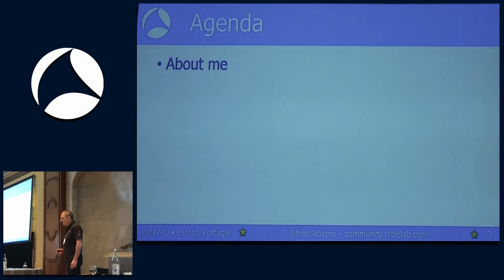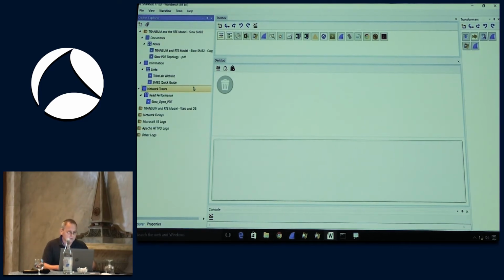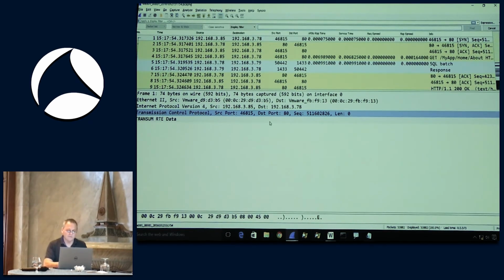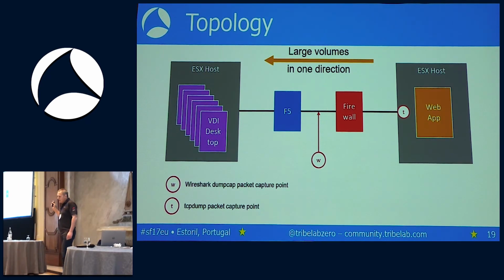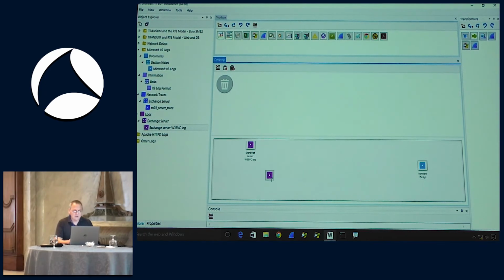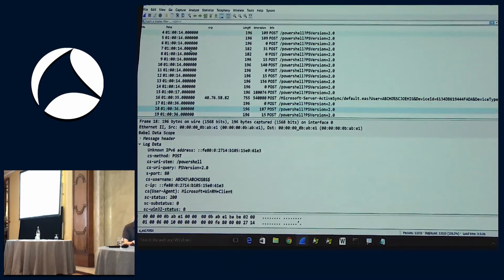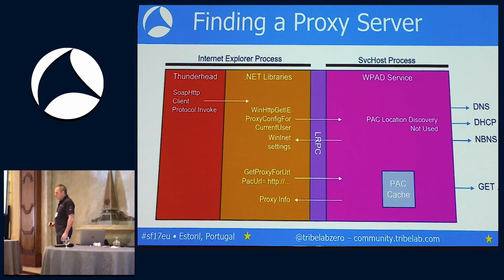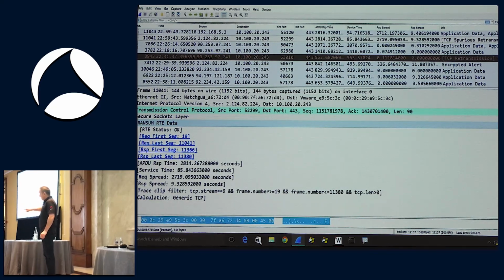SF17EU - 31: New Ways to Find the Cause of Slow Response Times (Paul Offord)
The title of this class is: "New Ways to Find the Cause of Slow Response Times" and was taught by Paul Offord.

This was recorded on November 10th at the Palacio Estoril Hotel in Portugal.